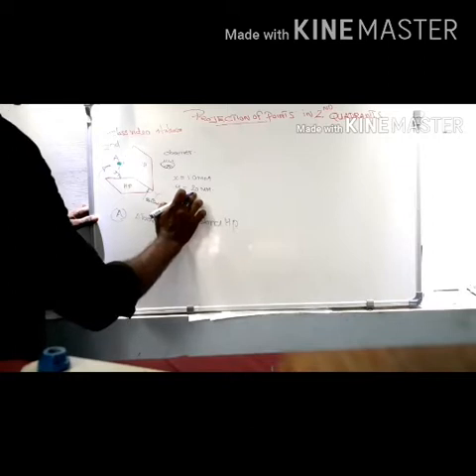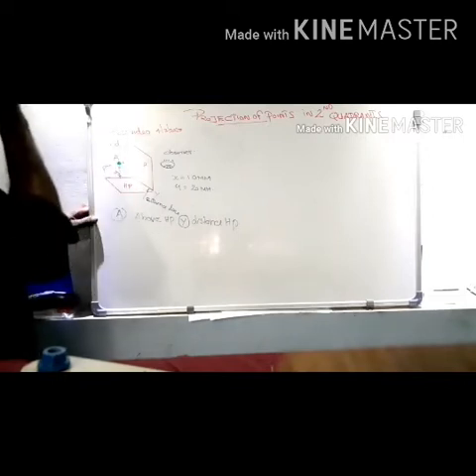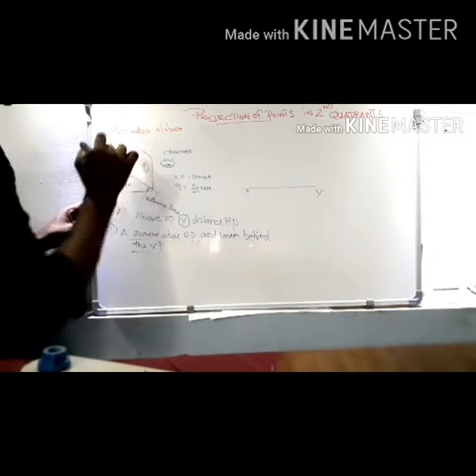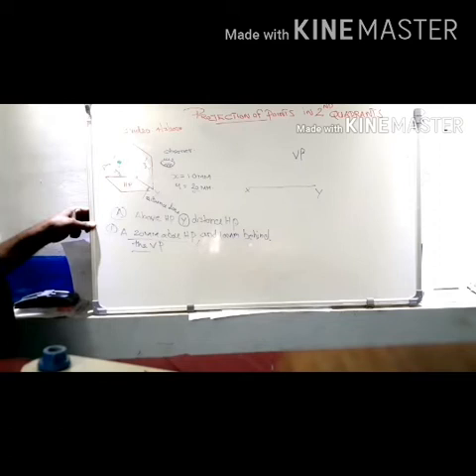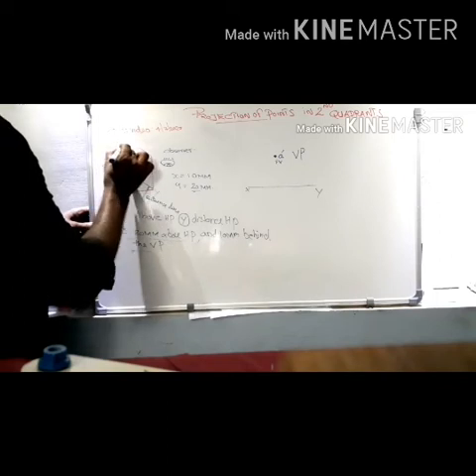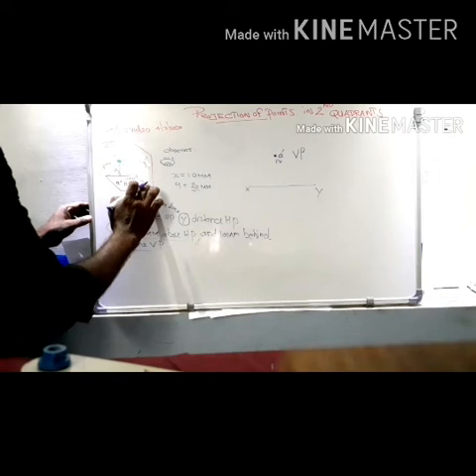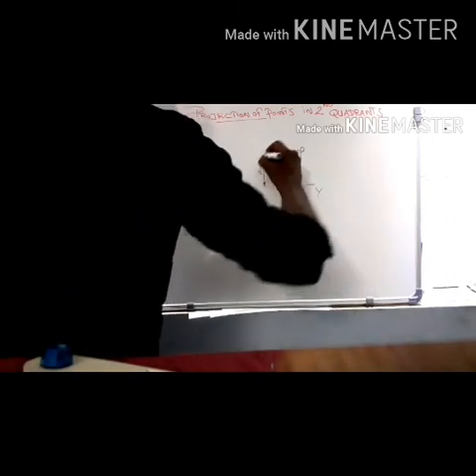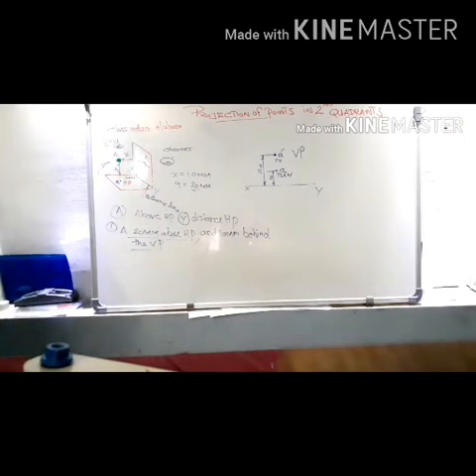Projection of points in 2 nd quadrant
Chapter 2 thslc  9 th std engineering  drawing